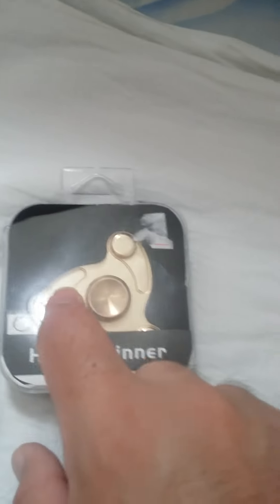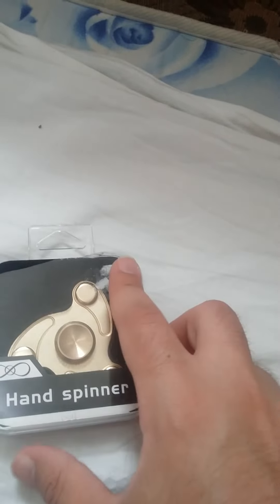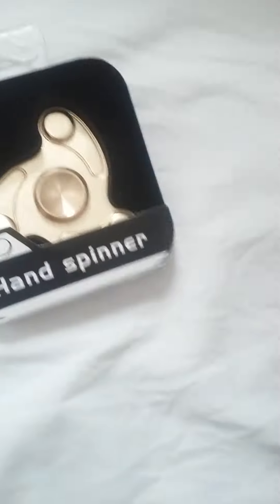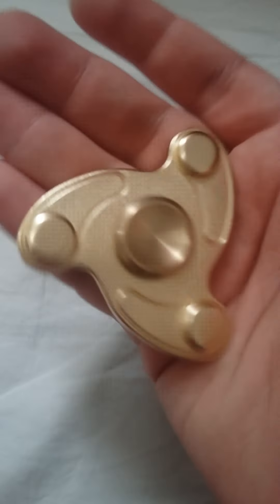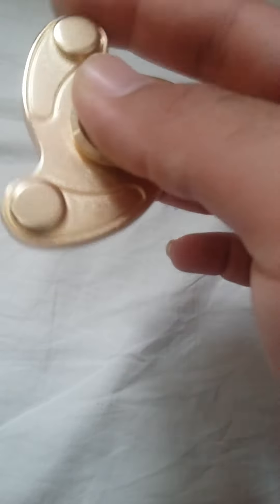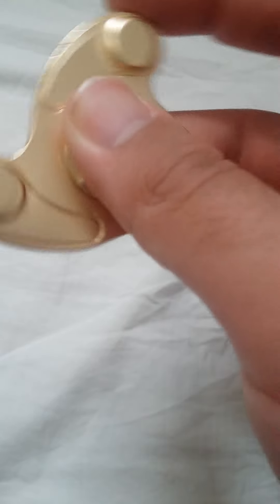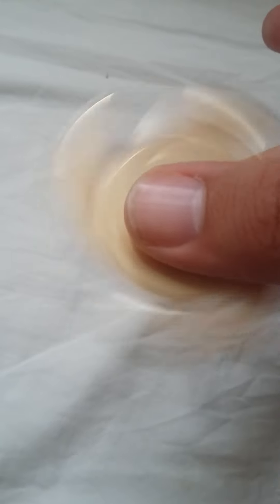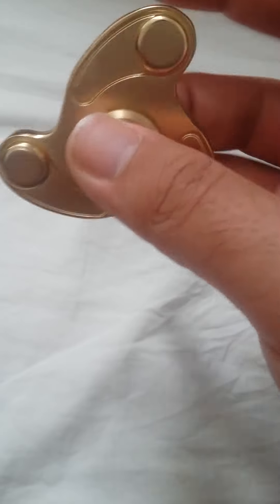Golden fidget spinner review.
I just got this spinner from the store and I wanted to share with you guys what I think about it.